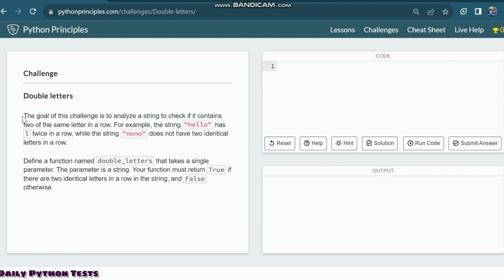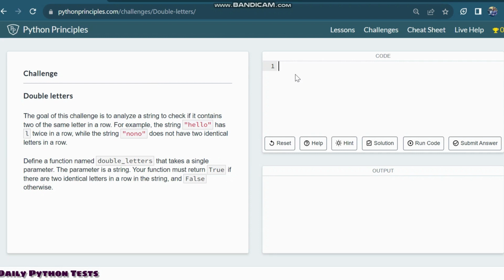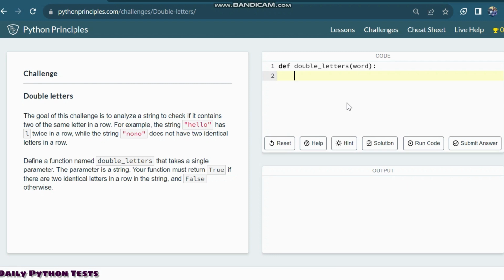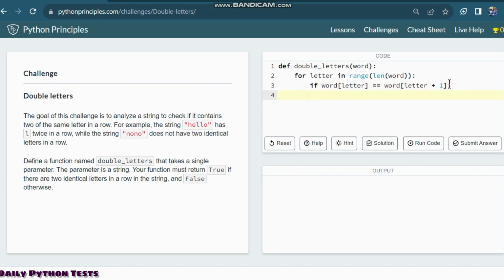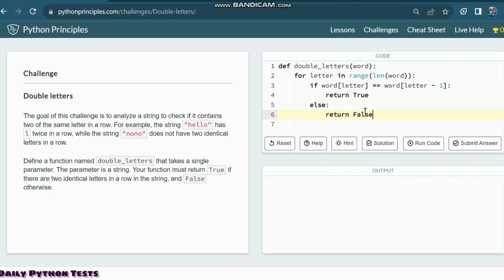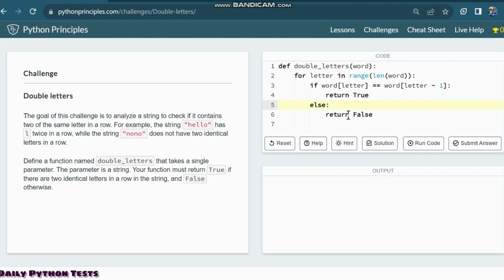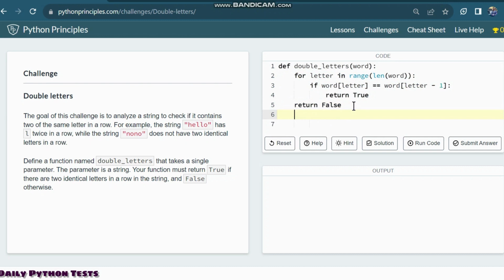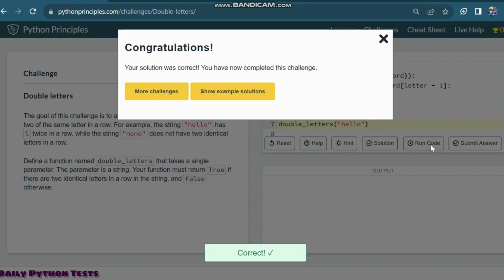Daily Python Tests Day 7!